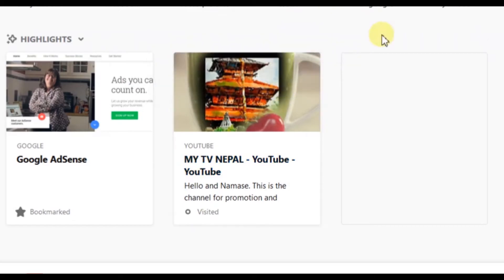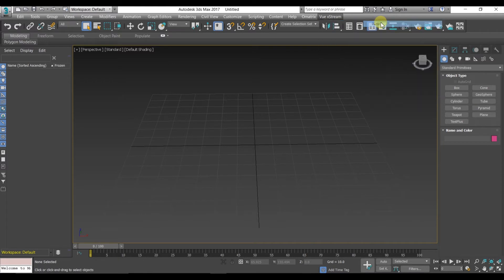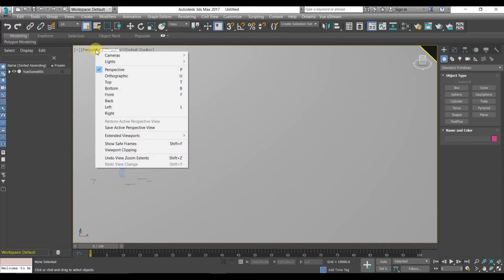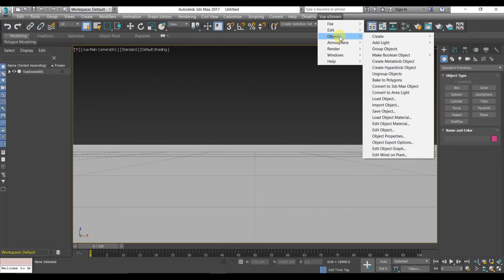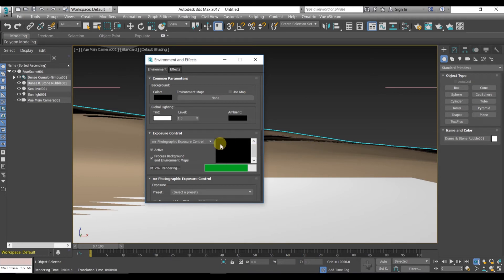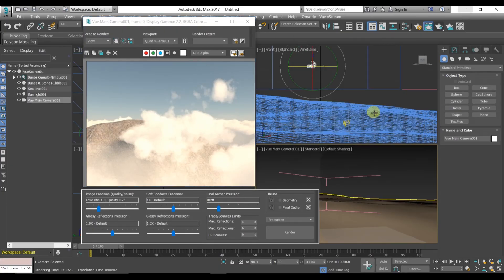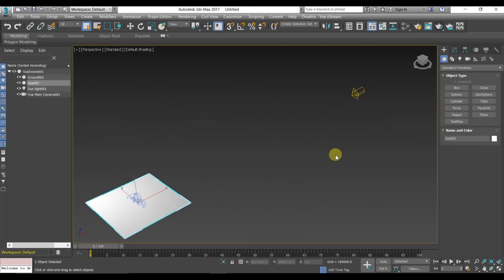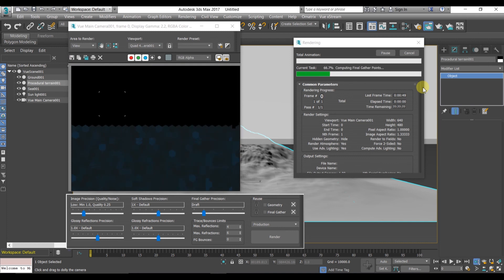Learn how to animate natural environment in 3ds max using Vue xstream 2016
Learn how to animate natural environment in 3ds max using Vue xstream 2016. hello friends this is the tutorial about animating Natural Landscape.